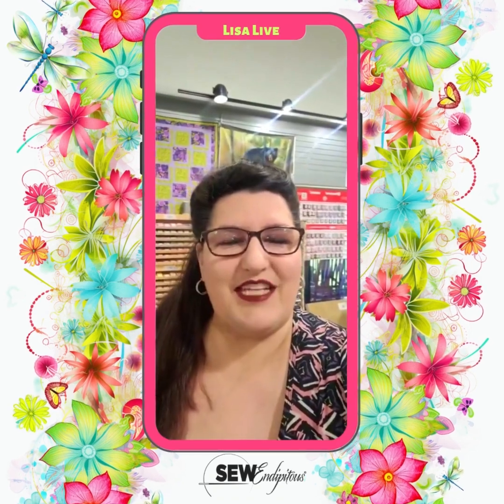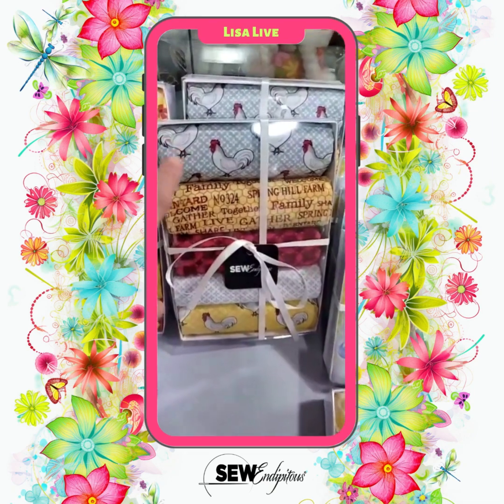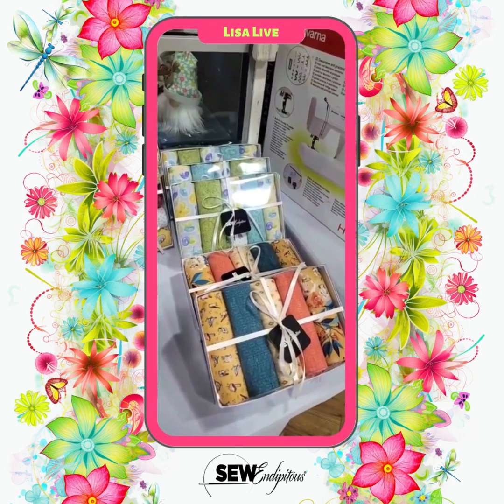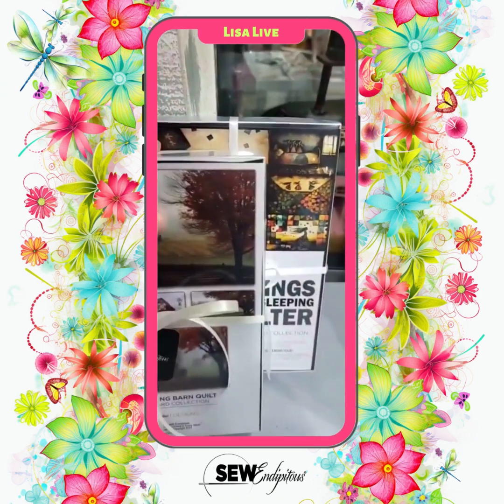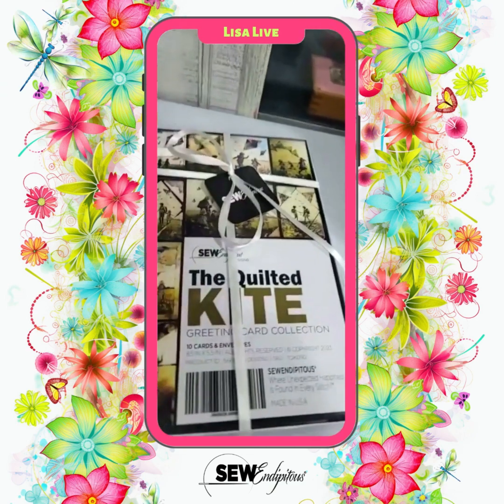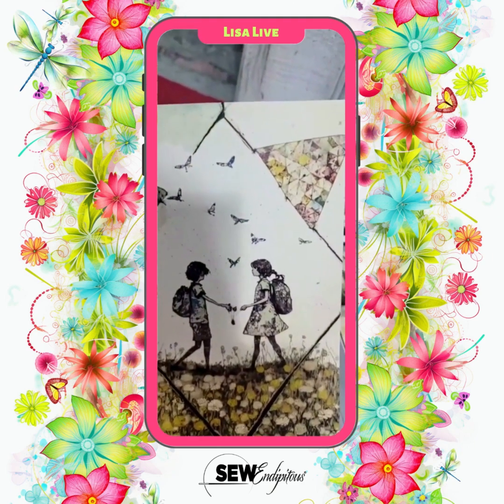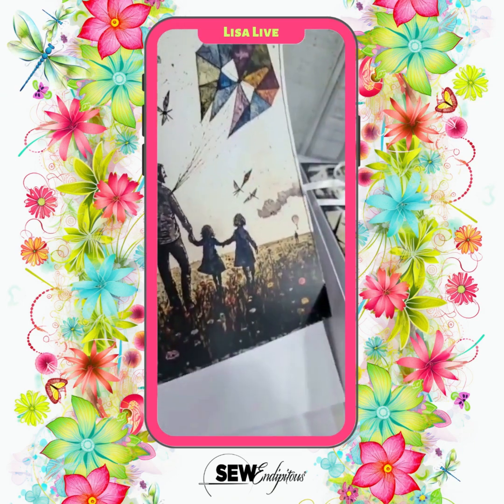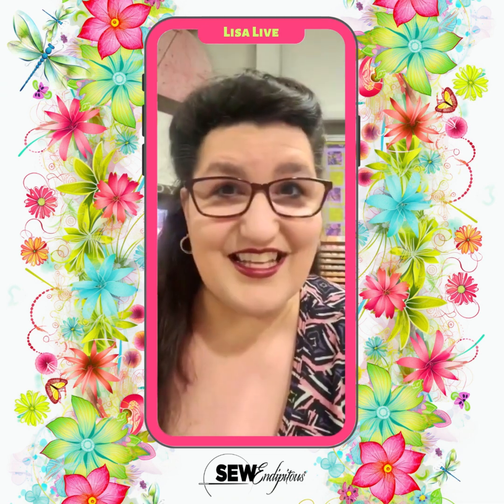Lisa's Live Message 6.27.2023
Curated Fabric Bundles, quilter sticker and a New Greeting Card release and restocks!  Lisa Baker of SewEndipitous creates daily "Lisa Live" video shorts to keep everyone up-to-date on the happenings in and around SewEndipitous Quilt & Fabric Shop.